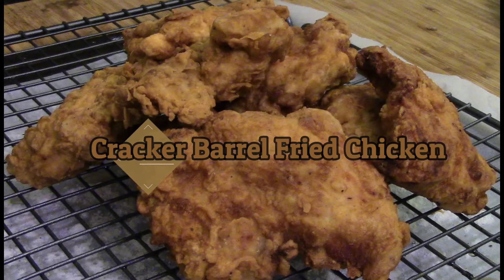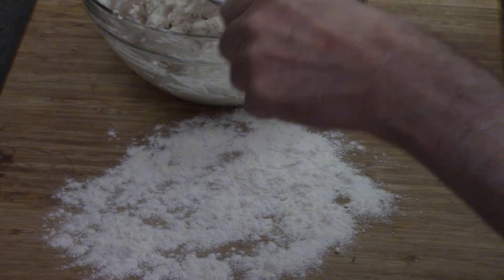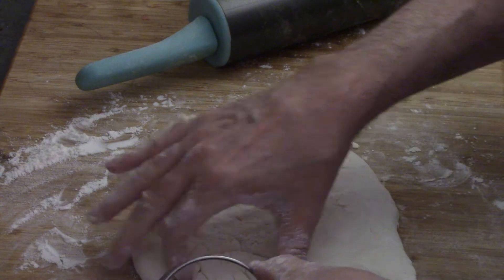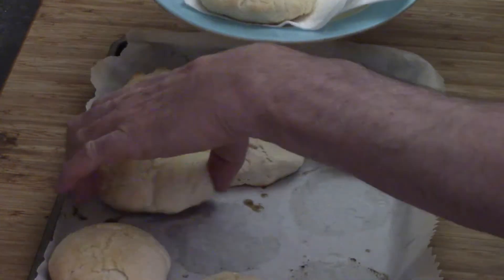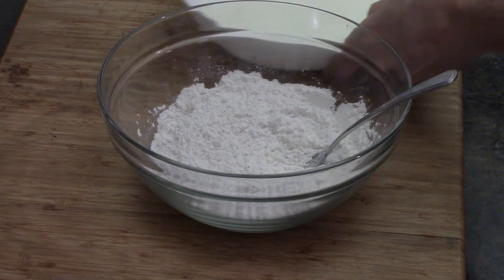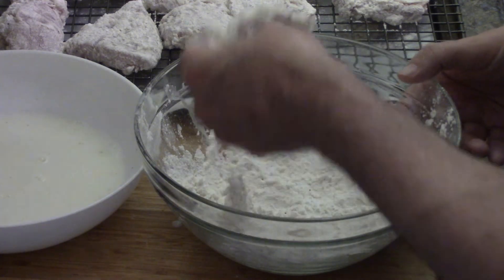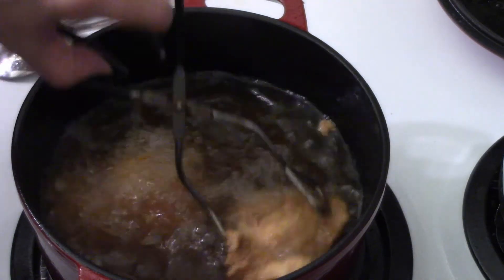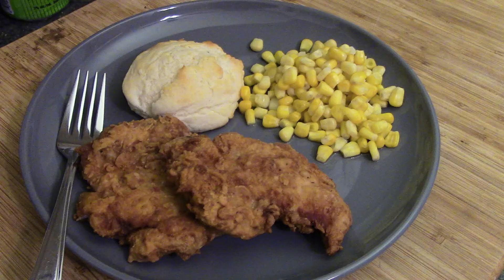Cracker Barrel Fried Chicken and Biscuits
Home made chicken and biscuits - Yummy! These are copy cat recipes for Cracker Barrel fried chicken and biscuits. They turned out great Prep and cooking time is fairly quick The best part is there's no fancy ingredients and you can add your own spices to make it your own